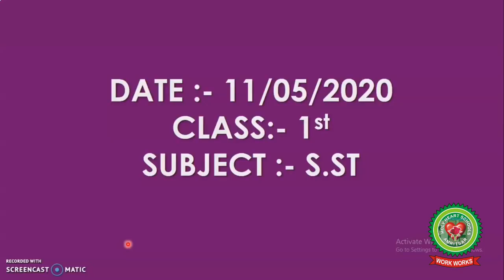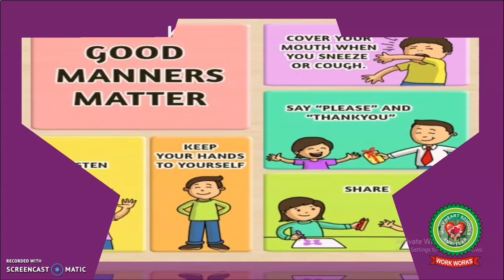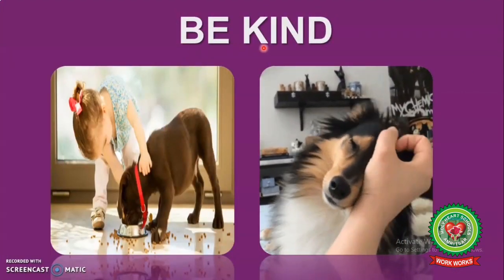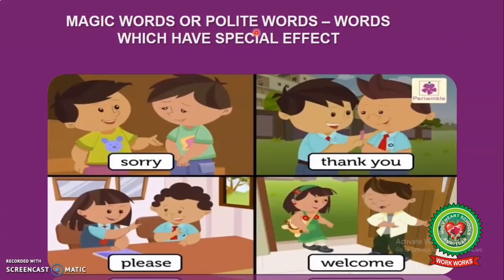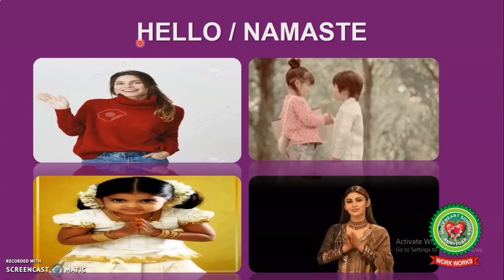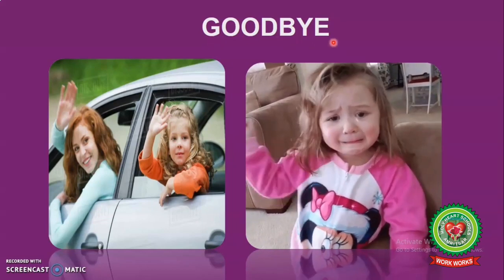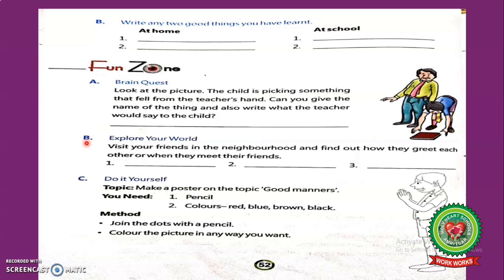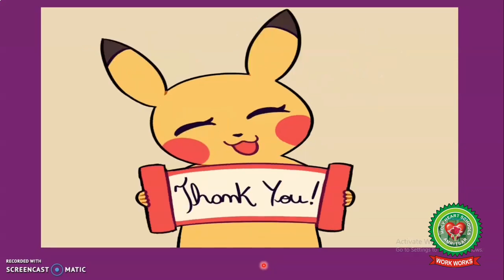Good Manners 1|Class 1|Social Studies|Holy Heart Schools|11 May 2020